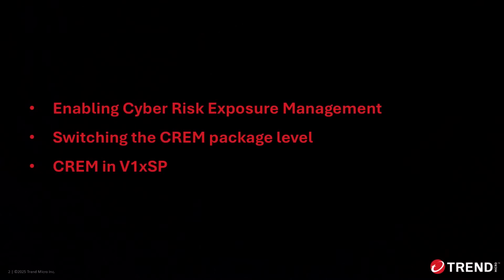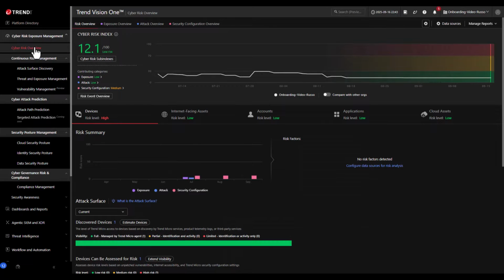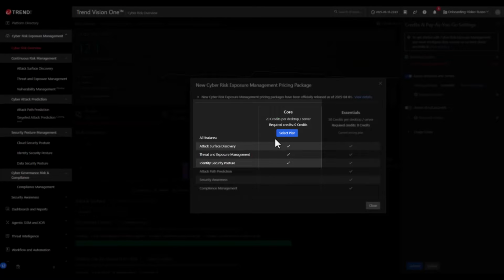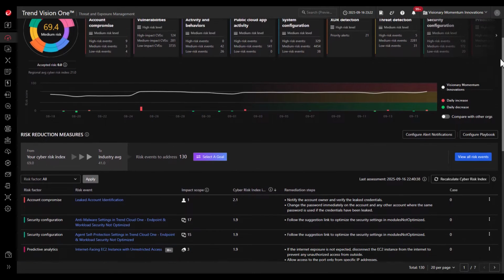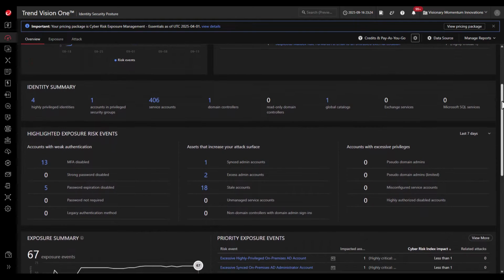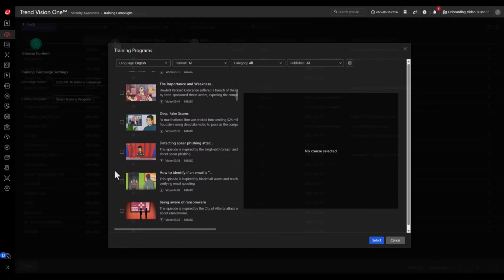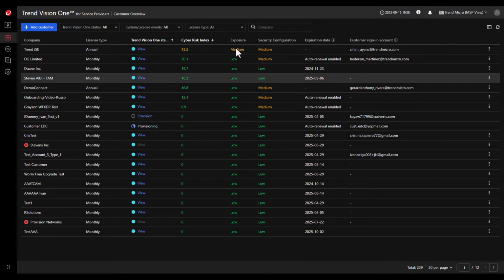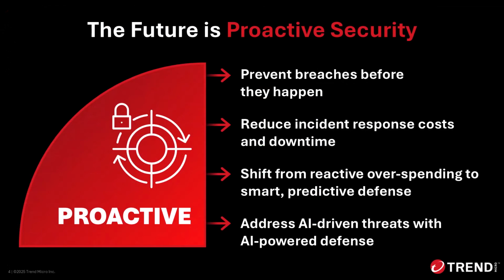Enabling Cyber Risk Exposure Management | Step-by-Step Guide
Cyber Risk Exposure Management (CREM) is an AI-powered solution that helps partners measure and manage risk across customer environments. It identifies misconfigurations, vulnerabilities, and security gaps—so you know exactly where to focus to prevent incidents and breaches. In this video, we’ll show you how to enable CREM, break down the Core and Essentials packages, and demonstrate how service providers can view results across all tenants.

Trend Micro, a global cybersecurity leader, helps make the world safe for exchanging digital information between people, governments, and enterprises. Trend leverages security expertise and AI to protect more than 500,000 enterprises and millions of individuals across clouds, networks, endpoints, and devices worldwide.